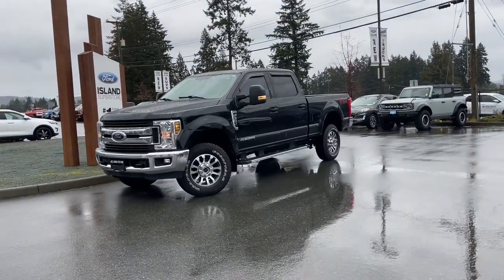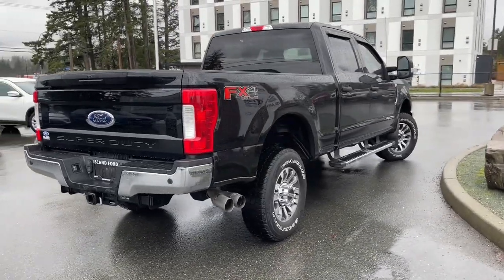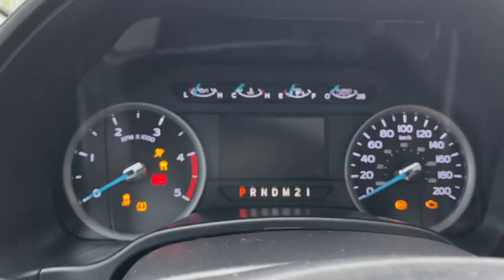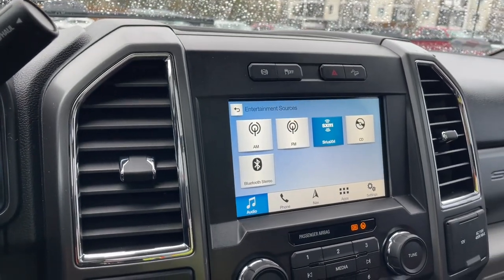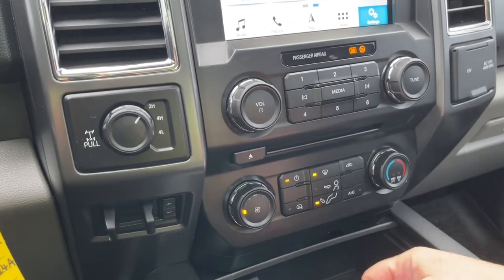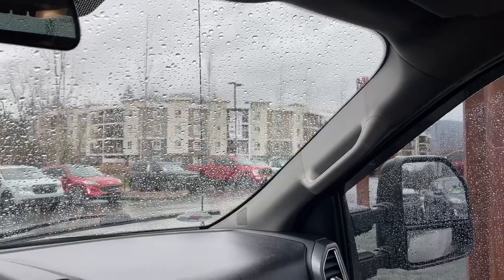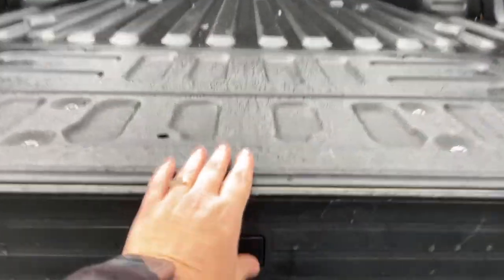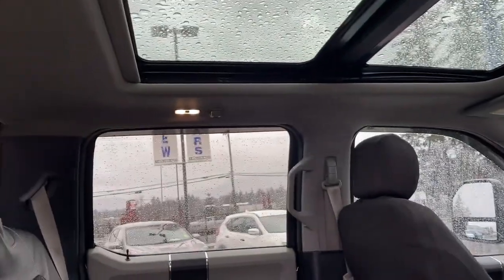2018 Ford F-350 XLT + NAV, Keyless Entry Keypad, Lined 6 1/2 Ft Box Review | Island Ford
Come down today to check out this 2018 Ford F-350 XLT! 2018Ford F-350 XLT has a Shadow Black exterior and Grey cloth seats with seating for 5. Equipped with a 6.7L Power Stroke V8 engine paired with 4X4 to tackle any road conditions. Desirable features include FX4 Off Road Package, 8 Way Power Driver Seat and Navigation. Per CarFax No Accidents and Low KM's.